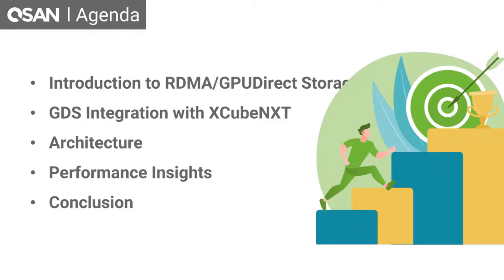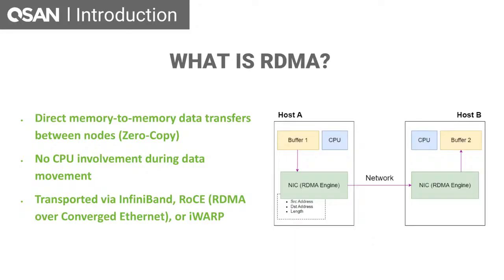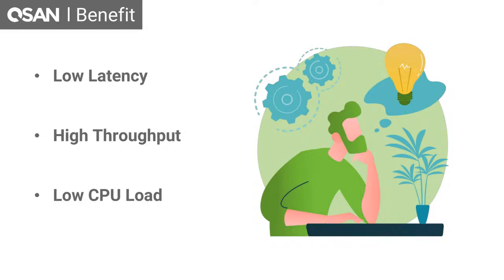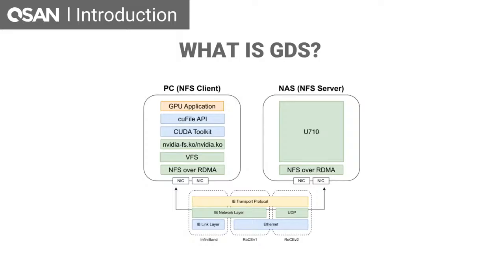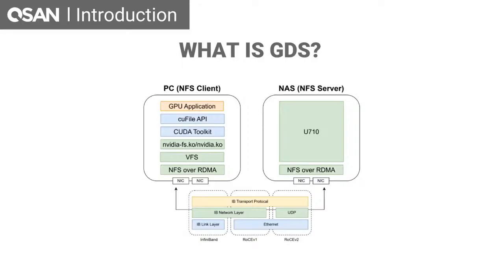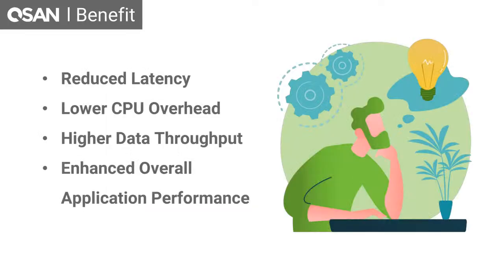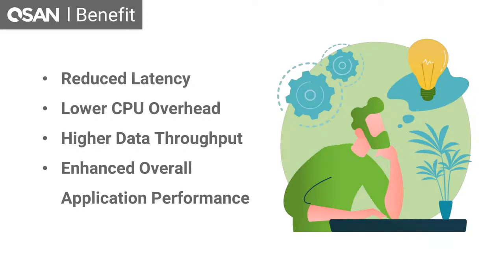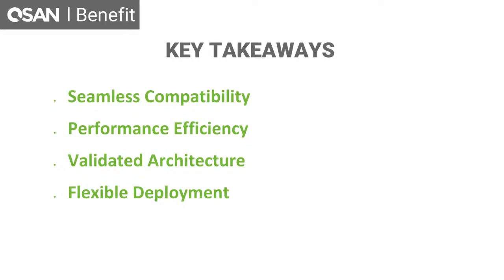🚀 GPUDirect Storage Integration with XCubeNXT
Revolutionizing Data Workflows!
With this new advancement, QSAN systems now offer seamless compatibility and streamlined data exchange across diverse platforms, boosting flexibility, scalability, and performance in enterprise environments. 💡